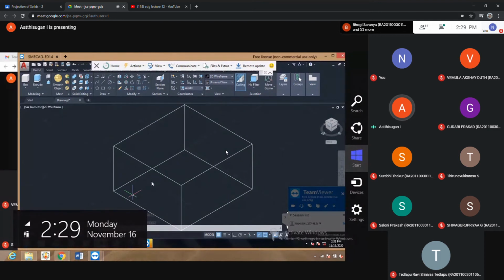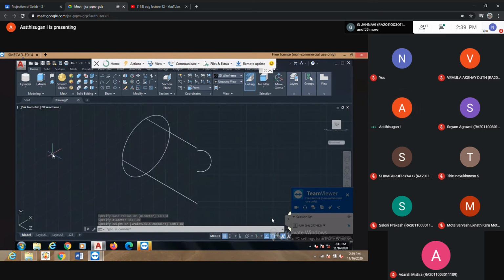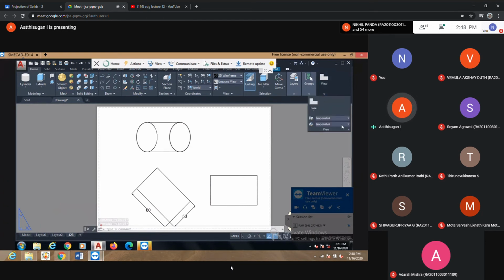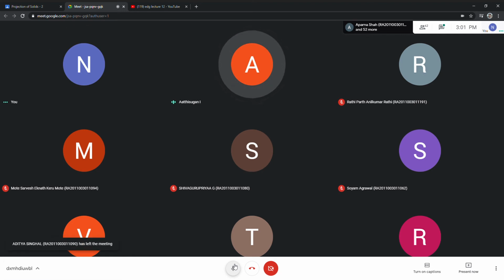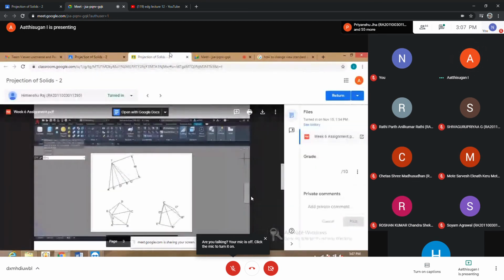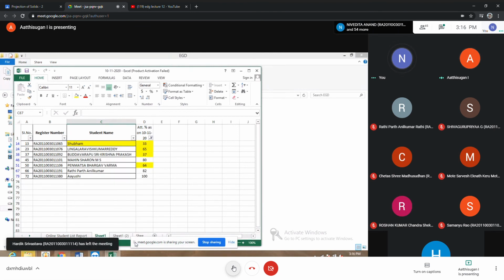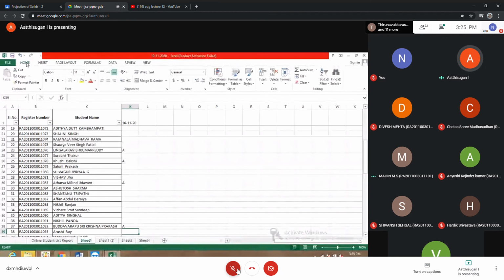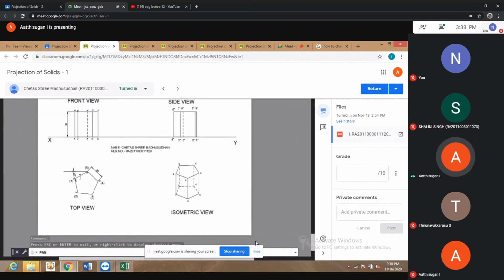egd lecture 13 16-11-20